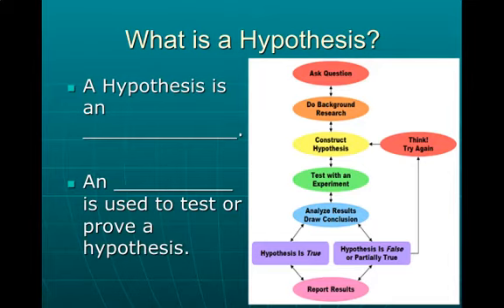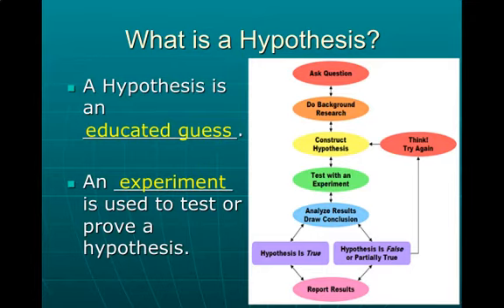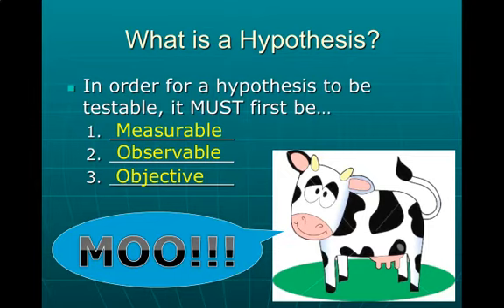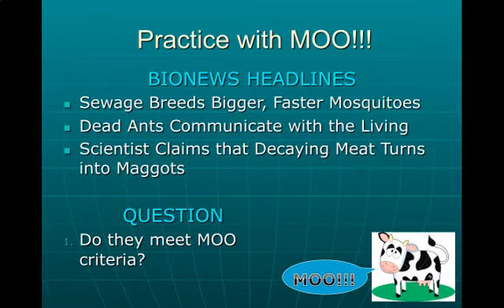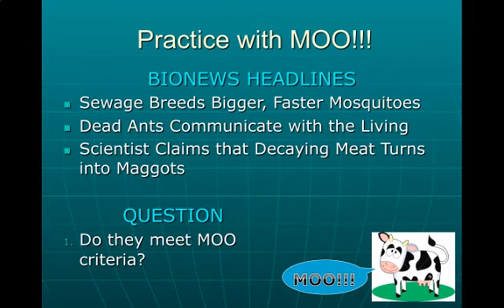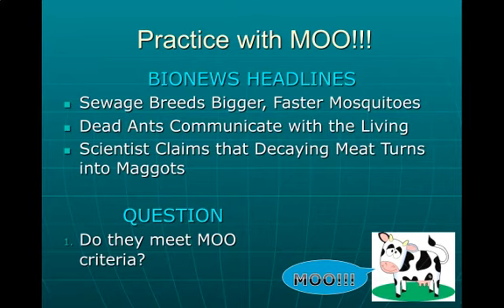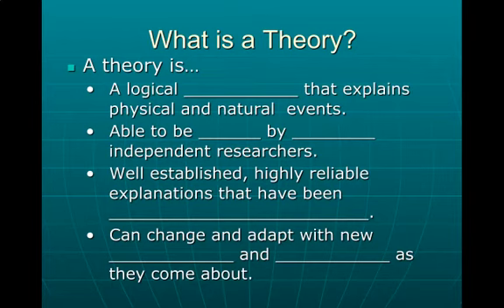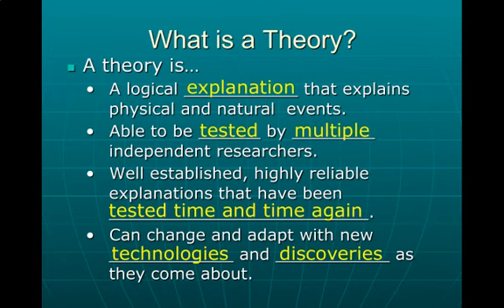Cell Structure 1 Hypothesis vs Theory